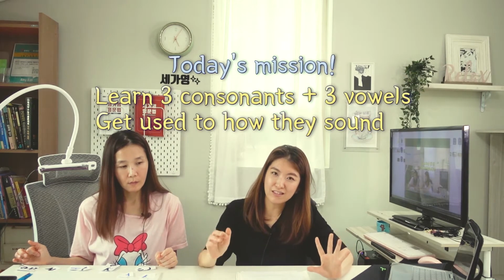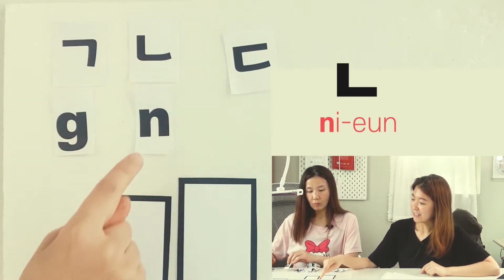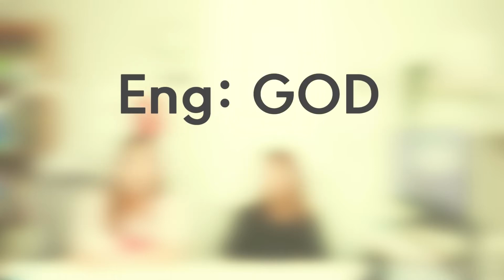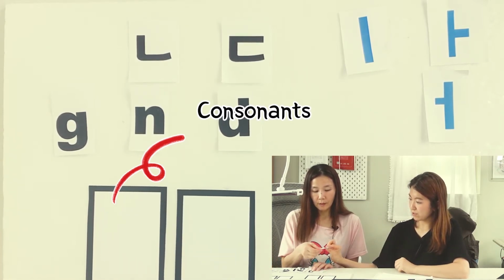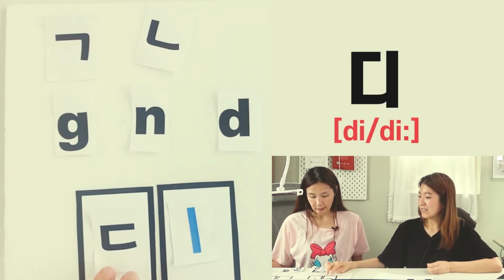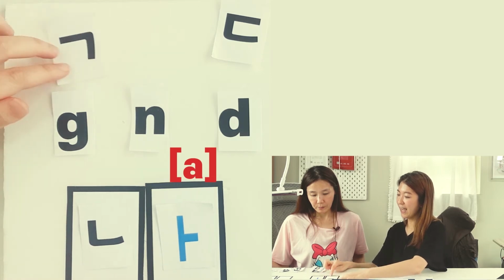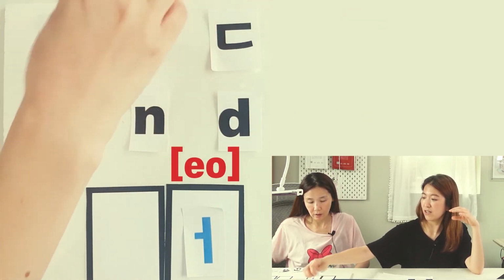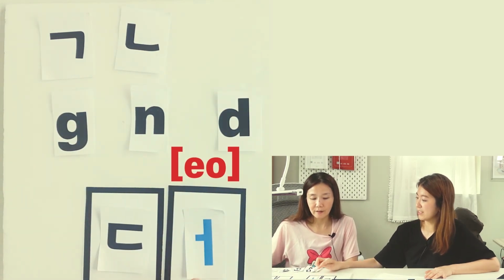Must-see video to learn Korean alphabet | K-things 1| Even your nana can write ㄱ ㄴ ㄷ from today!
If you've ever wanted to learn Korean but never started it so far, don't hesitate any more! Today, you'll be learning how to read and write Korean consonants, ㄱ ㄴ ㄷ, and vowels ㅣㅏ ㅓ. This will be the best video for absolute beginners and even for those who fear to learn a foreign language.